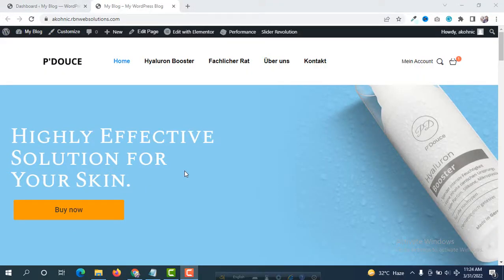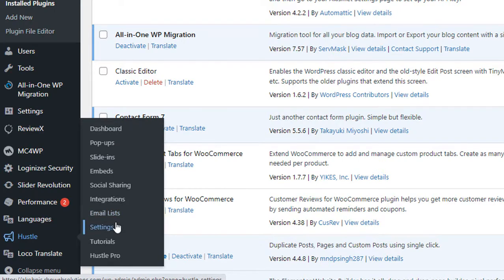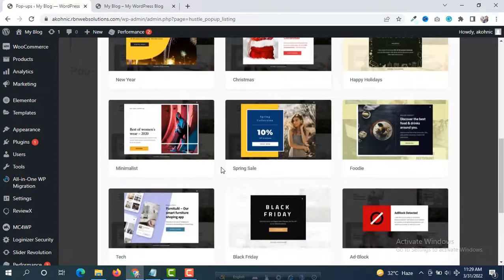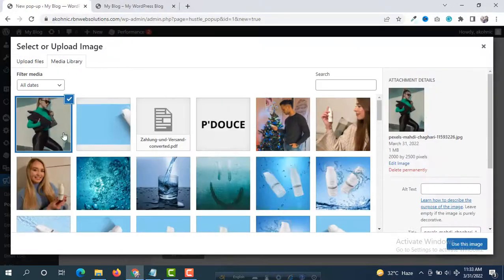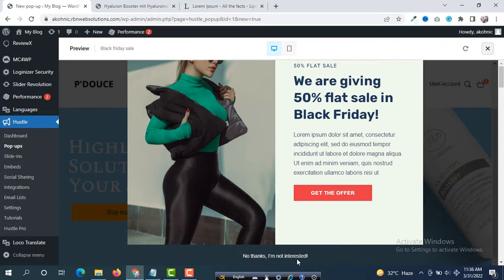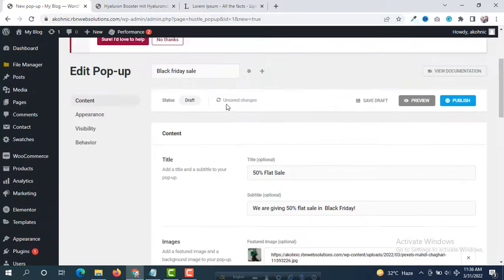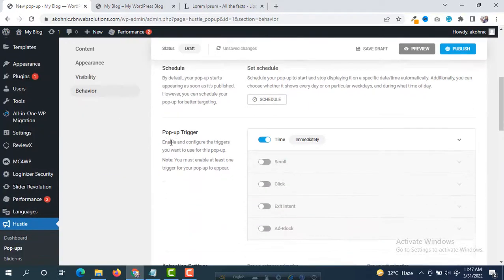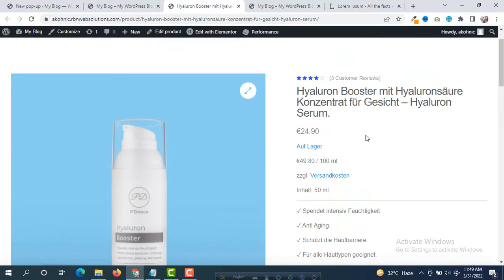How to Create Sale & Promotional Popup with Hustle Plugin in WordPress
Learn How to Create Sale & Promotional Popup with Hustle Plugin in WordPress. Here is hustle Wordpress plugin complete guide. Hustle email marketing, lead generation, optins, poups.